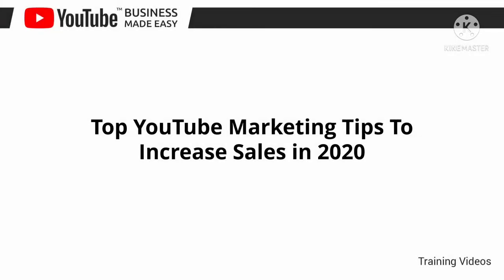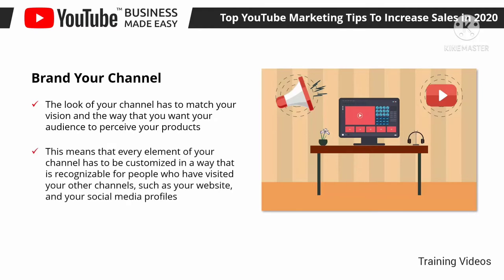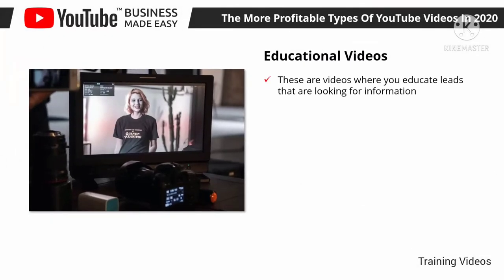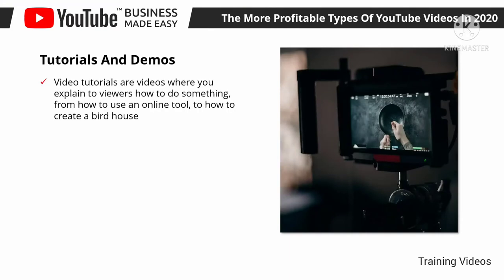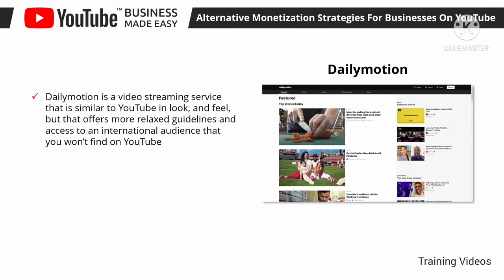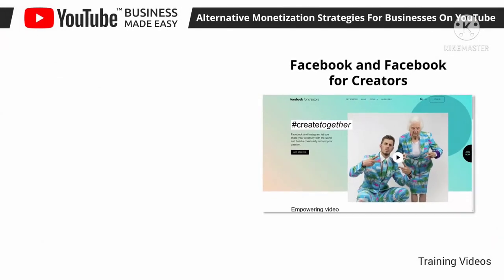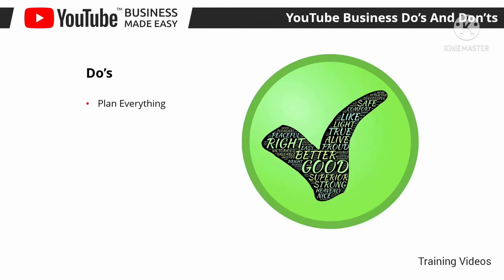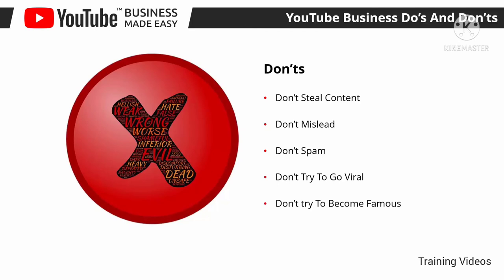How to Create A Youtube Channel easy | Earn upto $500 usd (part-6)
Ayub Online Tips
Y channel